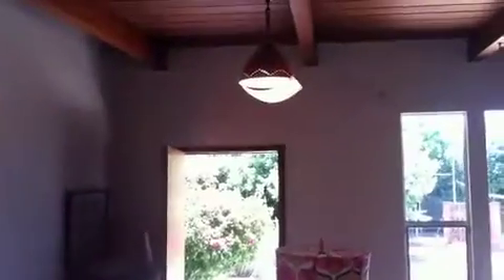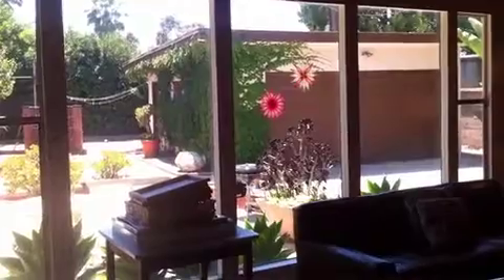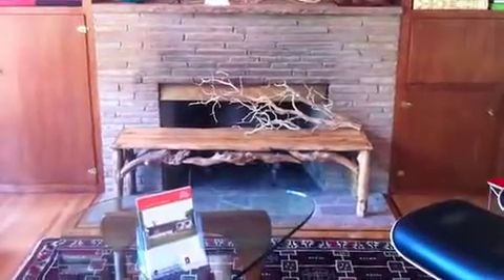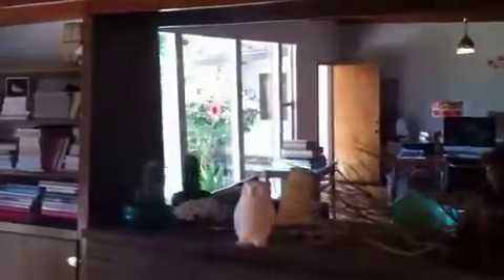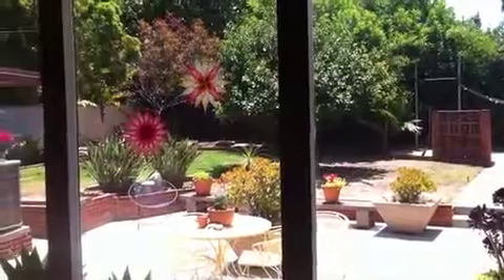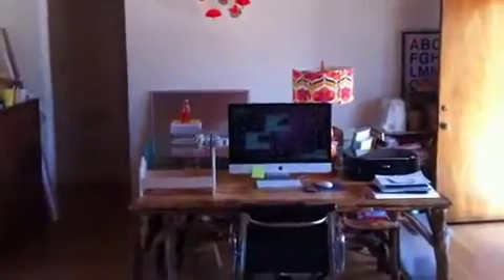Living Room - iPhone.m4v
living room